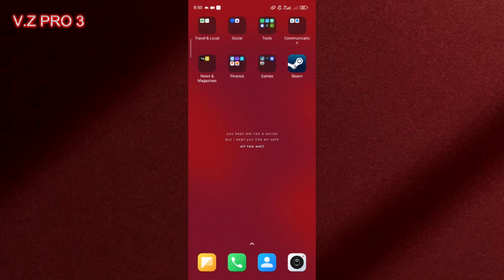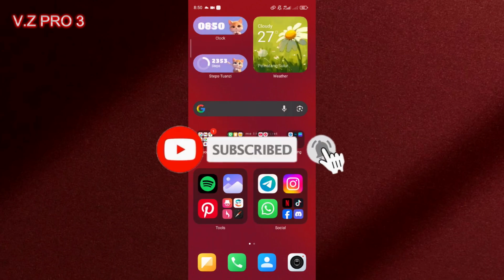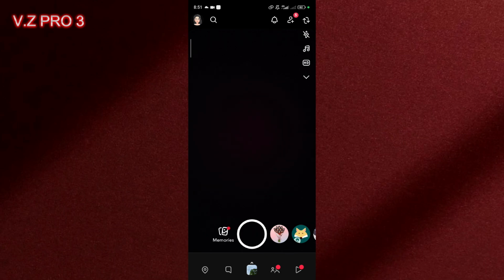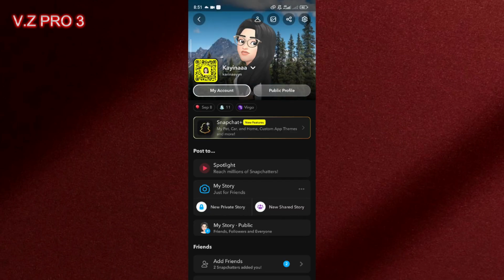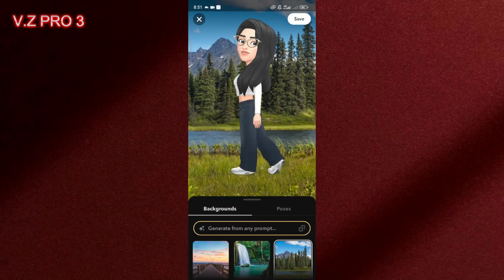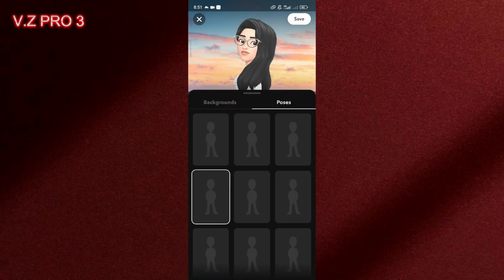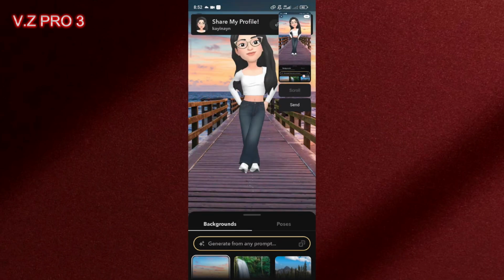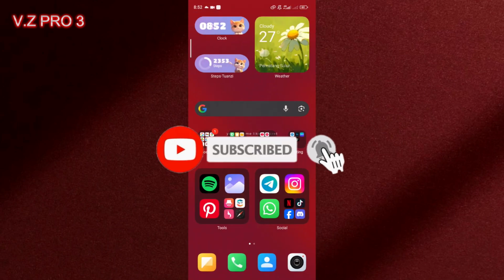How to Change SnapChat Profile Background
Snapchat is a messaging app that lets you send images, videos or instant text messages to friends. These images, videos and messages are only available for a short period of time once they are opened. You can also use filters on your images and upload photo and video stories that last for 24 hours before they disappear. Businesses and organisations can create their own channels. Content posted to Snapchat is not as temporary as it may appear – even though Snapchat tells you when someone takes a screenshot, there are ways to save chats or photos without the sender knowing. Adult and other sensitive content may also be accessed in the app.